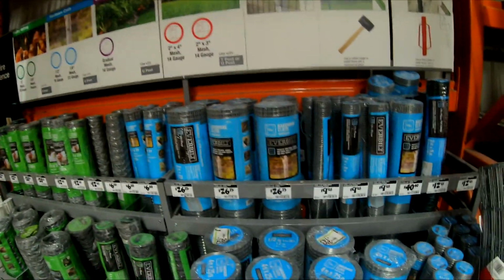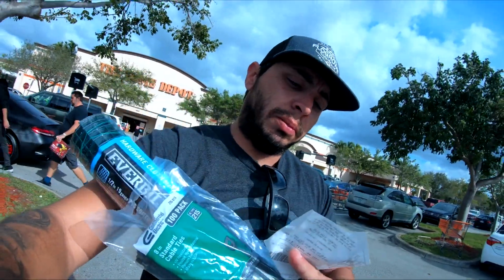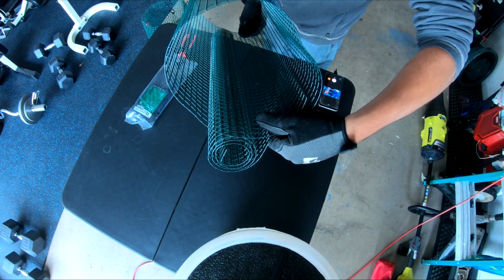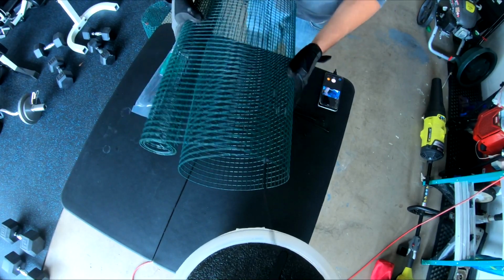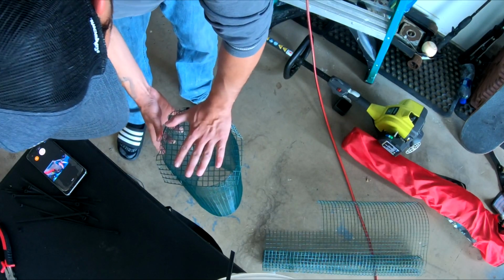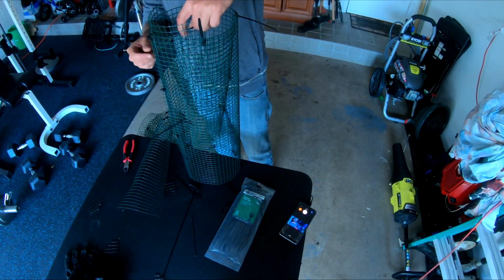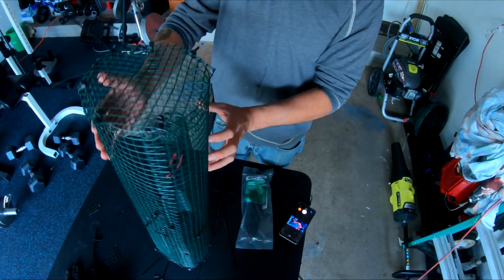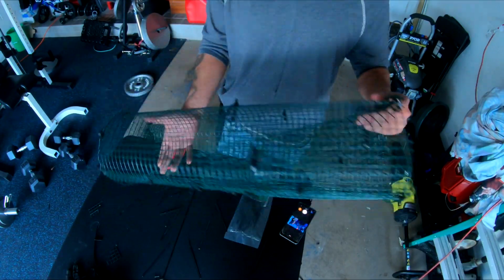D.I.Y Bait Trap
So after being ask over and over to build the D.I.Y. Bait trap that everyone one seen. This video is going to be a little longer then my normal videos due to the set by set i had to do . I also added in clips of the bait trap under water feel free to skip the video and just check that out as well. This build is a no more then $22 and maybe cheaper depending on the route  you take . I really hope this helps anyone or gives them a idea on how to build a bait trap for the self .